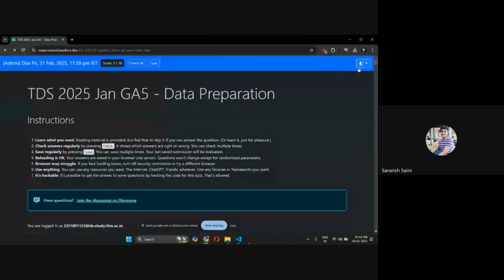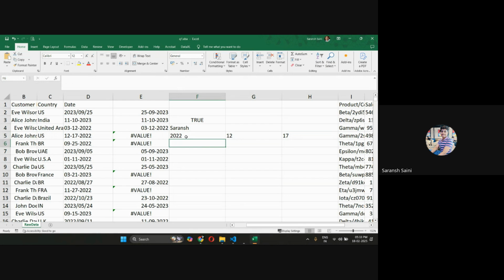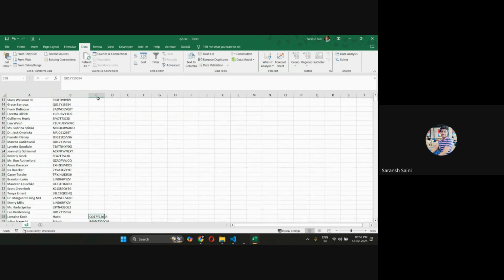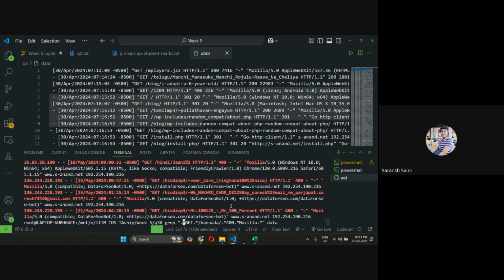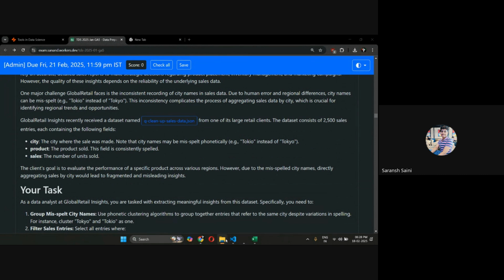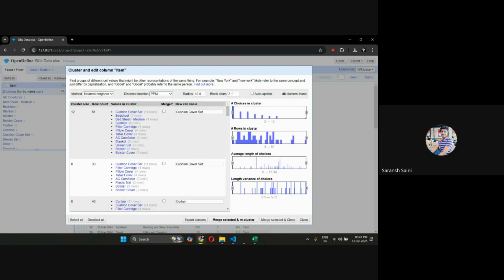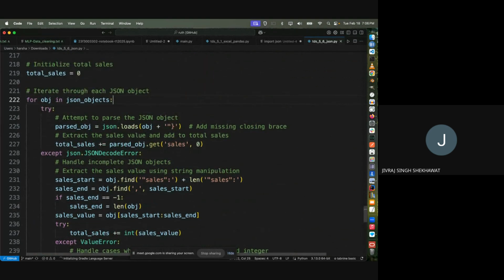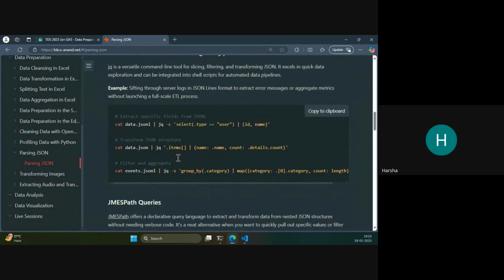2025-02-18 Week 6 - Session 1 - TDS Jan 25